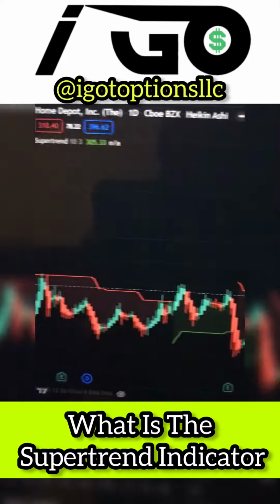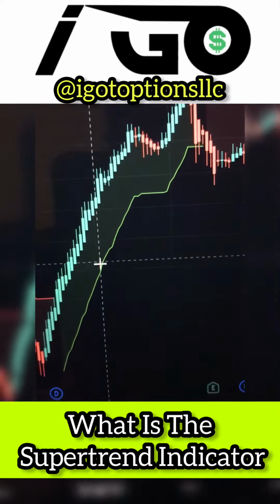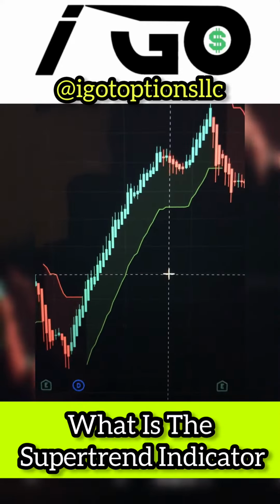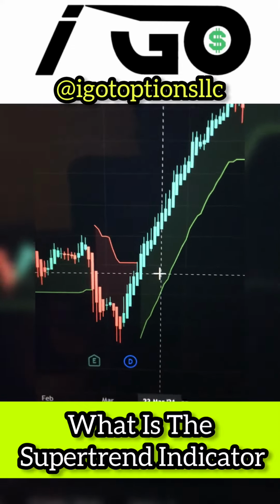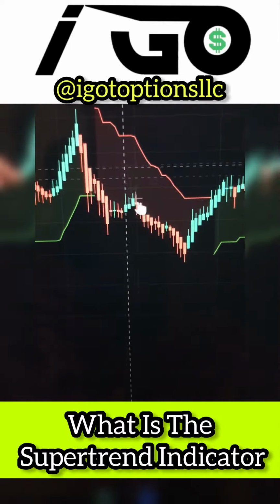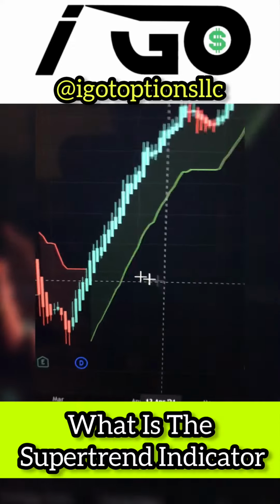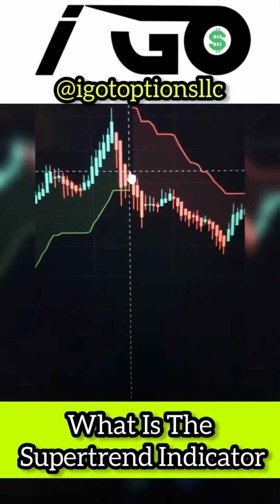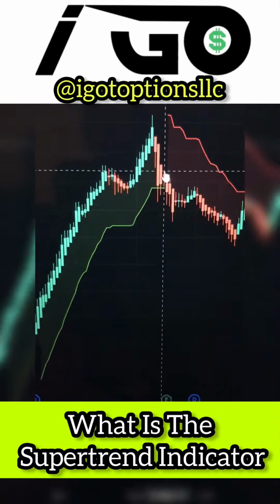What Is The Supertrend Indicator